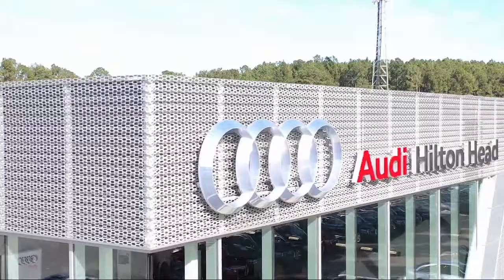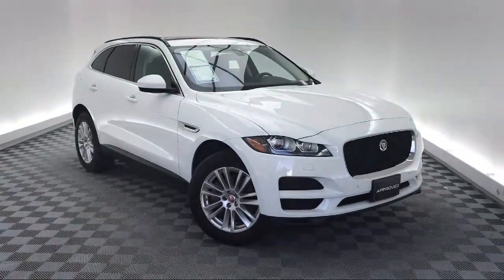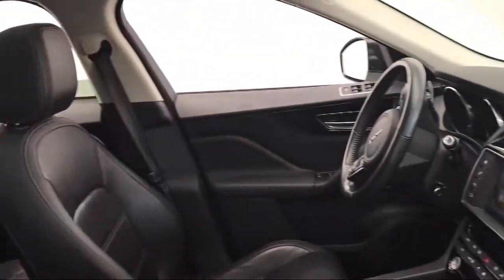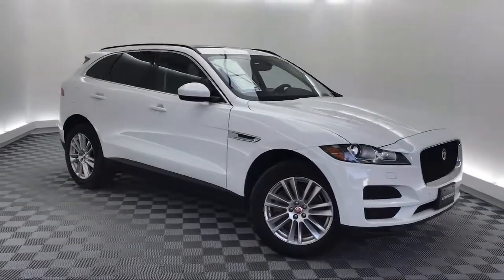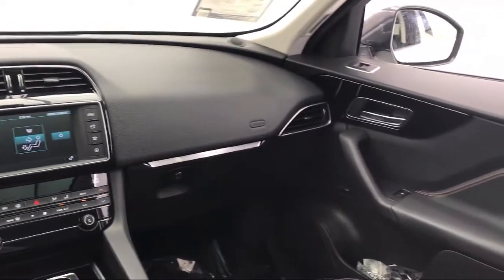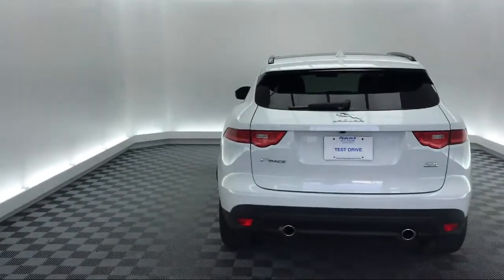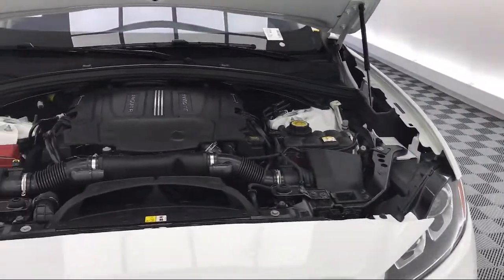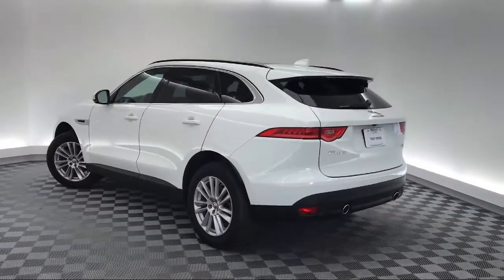2017 Jaguar F-PACE Sport Utility 35t Prestige Savannah Hilton Head Beaufort Bluffton Pooler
2017 Jaguar F-PACE Sport Utility 35t Prestige Stock Number: JP093581 Vin:SADCK2BV6HA093581.

145 Drivers Way Suite B